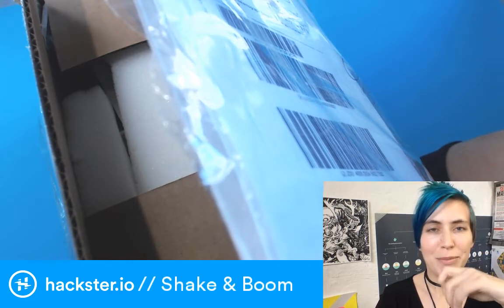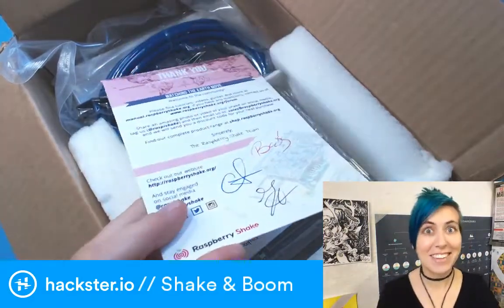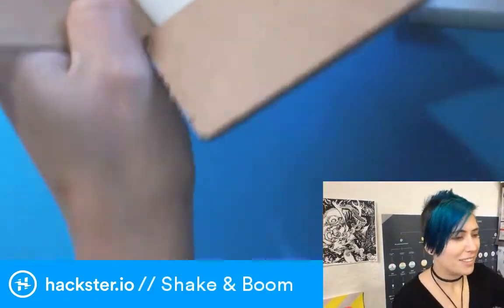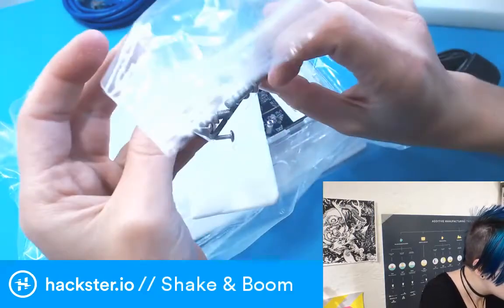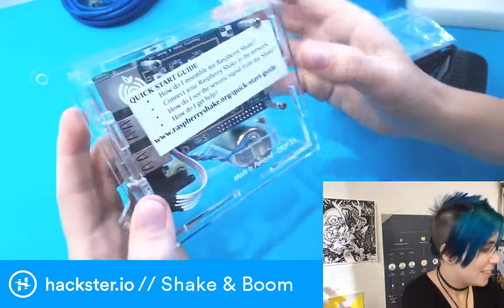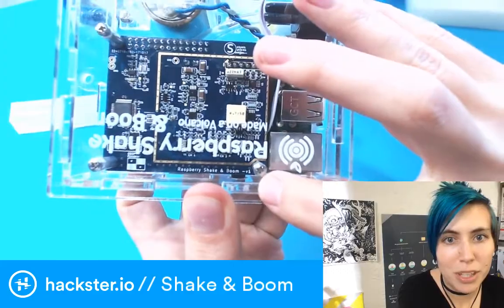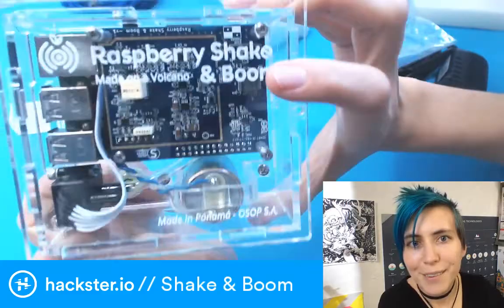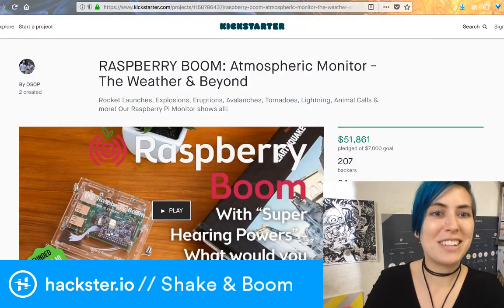Raspberry Shake + Boom Unboxing!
Say hello to the Raspberry Shake and Boom! A complete home seismometer and infrasound detector, this wonderful citizen-science kit is on Kickstarter!